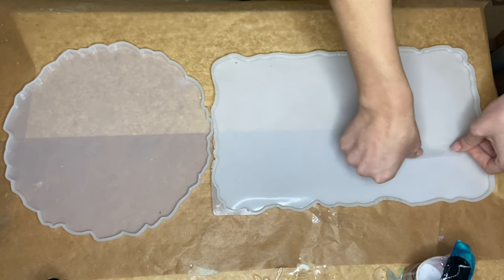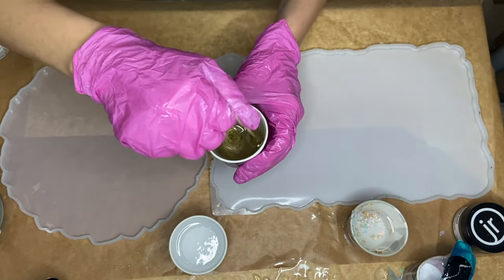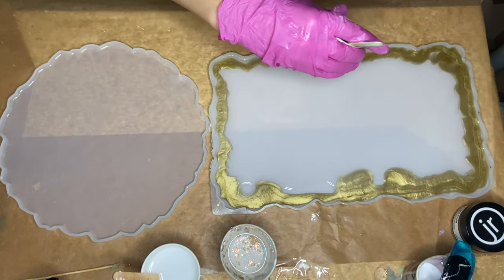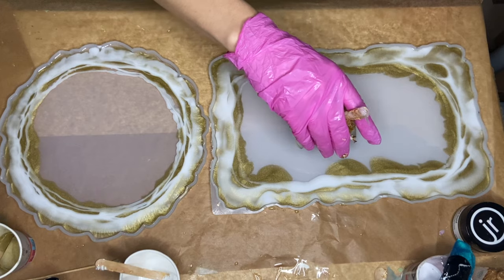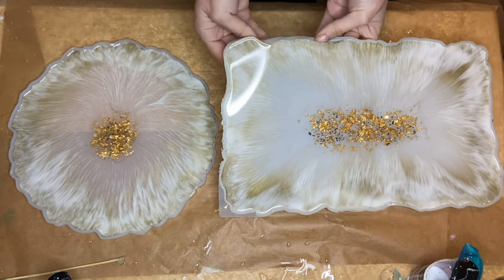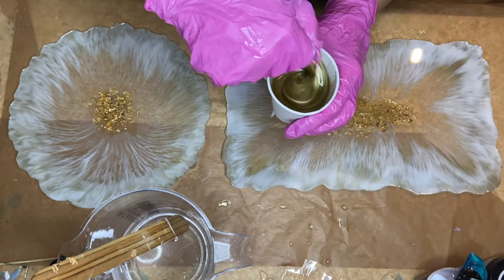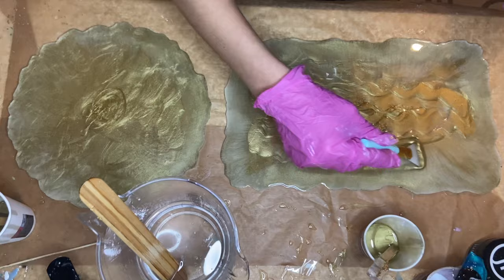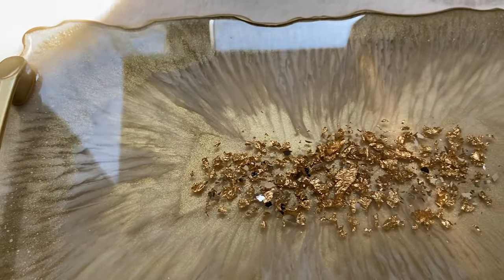Gorgeous Gold Geode Resin Trays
U.S:

Rectangle Geode Tray Mold
Circle Gold Tray Mold
Crystal Handles
Gold Leaf Flakes
Crushed Glass
Edding Gloss Paint Marker
Silicone Make Up Brush
Butane Torch Gun
100 Pieces Jumbo Craft Sticks